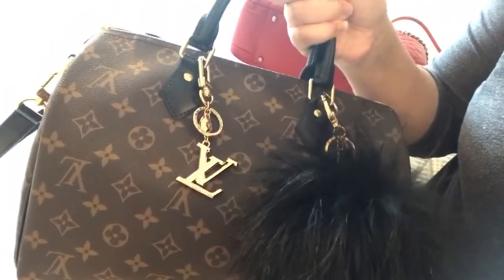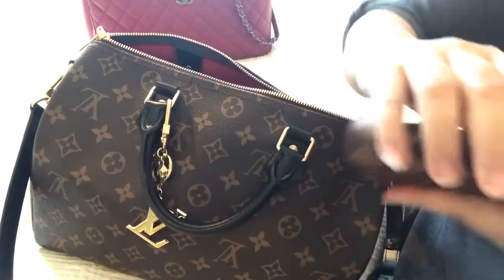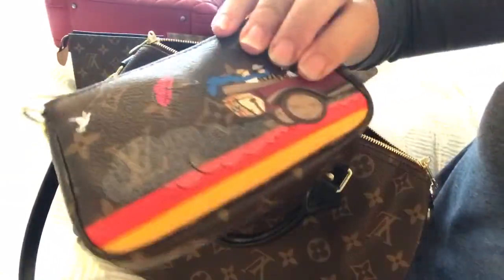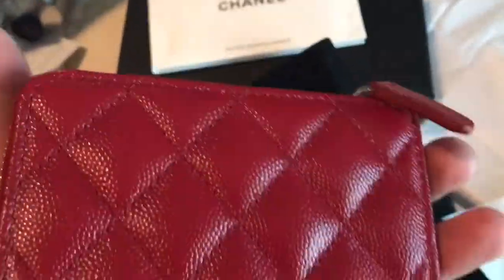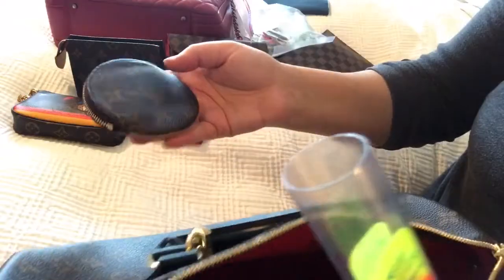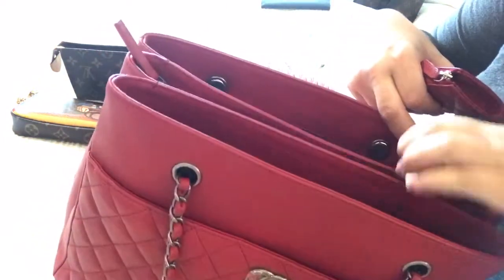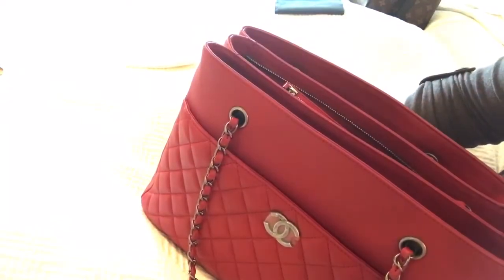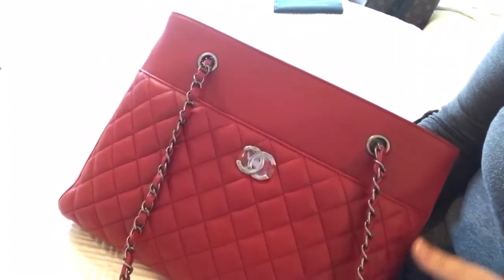Black leather speedy 30 and dark red caviar CHANEL tote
Dark red Chanel key holder SOLD